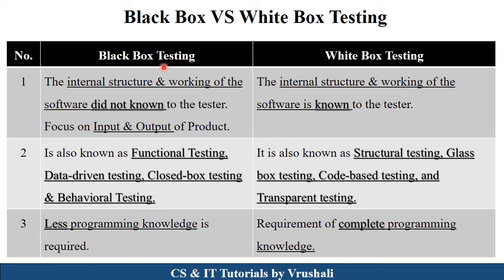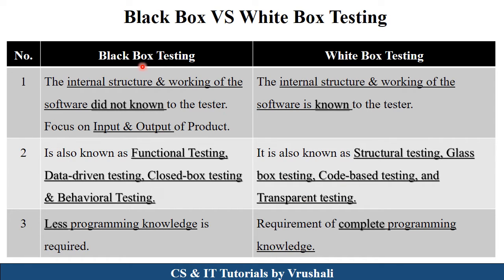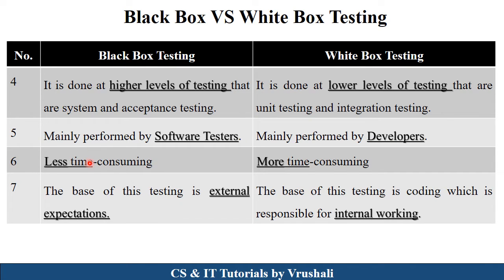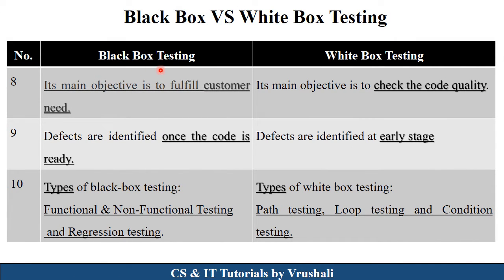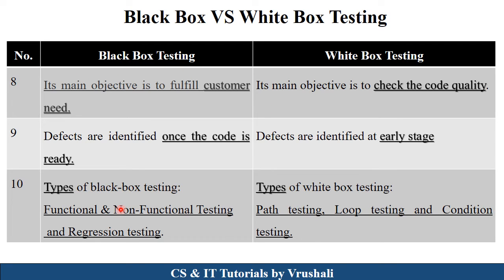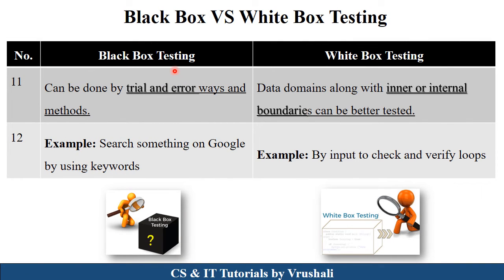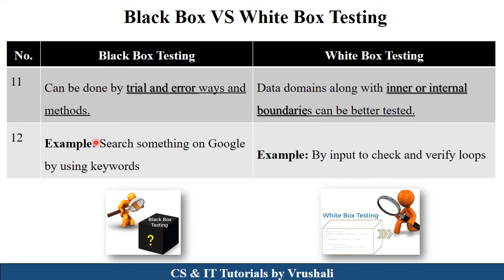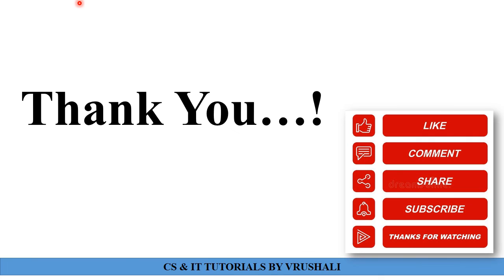SE 44: Black Box VS White Box Testing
Keep Watching..!
Keep Learning..!